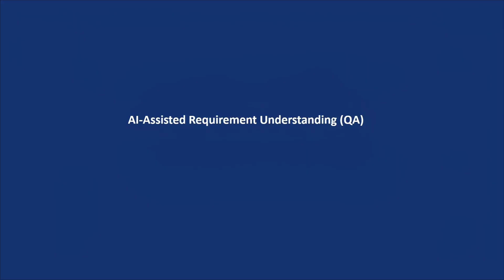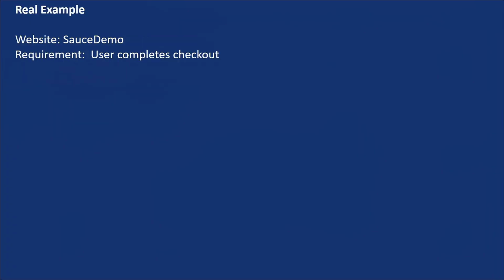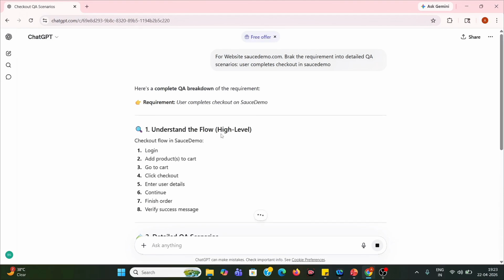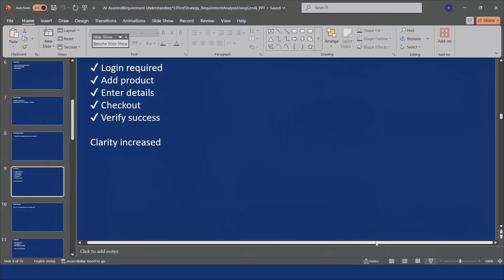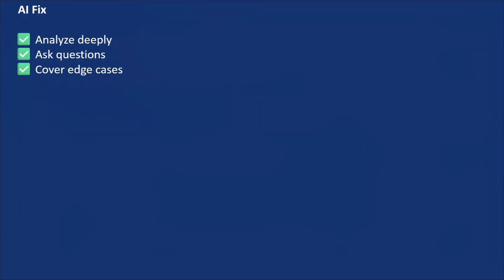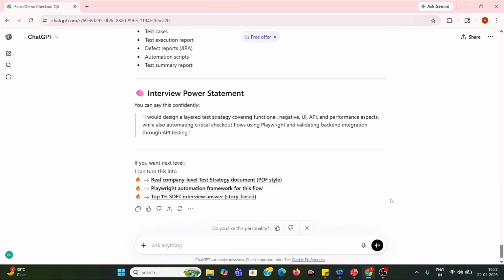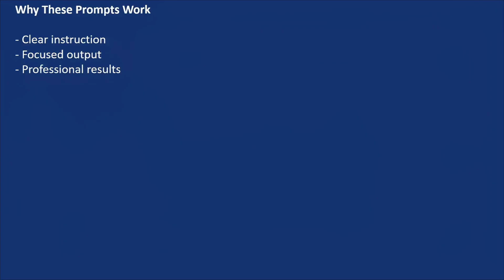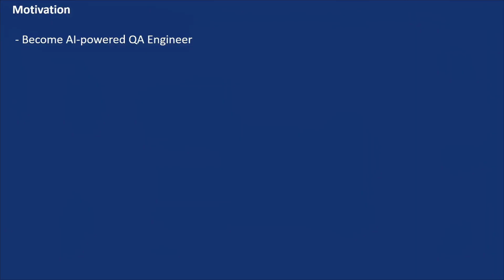Part 19 – AI for QA: Master Requirement Understanding (Top 5% QA)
Want to think like a senior QA engineer and stop missing critical bugs?

In this video, you’ll learn how to use AI for requirement understanding, test strategy, and test case creation using a real-world example from SauceDemo.

Most QA engineers make one big mistake
They start writing test cases without fully understanding requirements.
That’s exactly where bugs are born.

In this video, I’ll show you a step-by-step AI-assisted QA workflow:

- Understand requirements using AI
- Break requirements into clear QA scenarios
- Identify missing cases & assumptions
- Create a structured test strategy
- Generate high-quality test cases

We’ll use a real example:
- “User should complete checkout in SauceDemo”
And convert it into complete QA coverage like a senior tester

✔ AI-assisted requirement analysis for QA
✔ How to write better test cases using AI
✔ Finding edge cases & hidden scenarios
✔ Creating test strategy using AI
✔ Avoiding common QA mistakes
✔ Handling AI hallucinations in testing

- Important for QA Engineers

AI is powerful… but not perfect ❗
Learn how to verify AI outputs and avoid wrong assumptions.
This is what separates average QA from top QA engineers

- Manual Testers
- Automation Engineers (SDET)
- Freshers preparing for QA interviews
- Experienced QA who want to upgrade with AI

AI in QA testing, requirement analysis using AI, test case generation using AI, QA automation with AI, SauceDemo testing, software testing tutorial, QA interview preparation, SDET learning, AI for testers, prompt engineering for QA, test strategy creation

If you want to level up your QA career using AI,